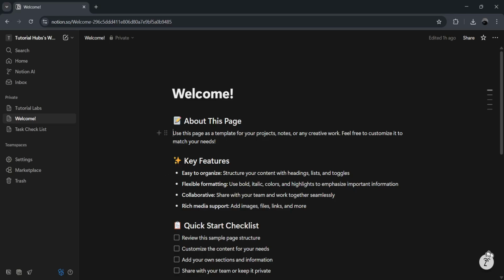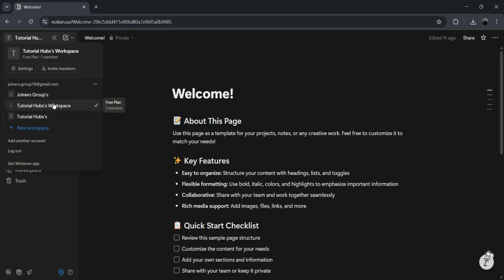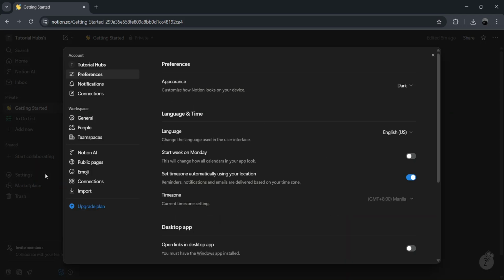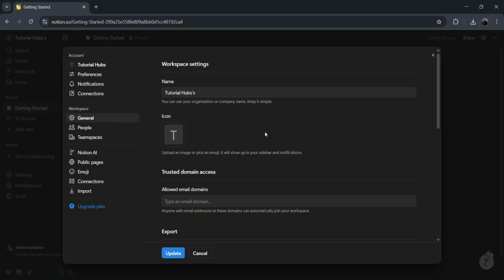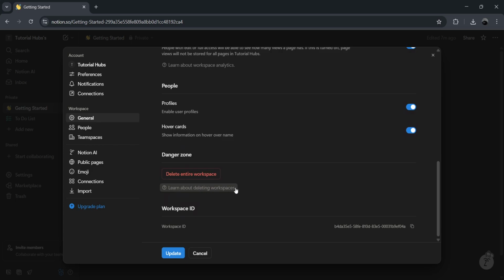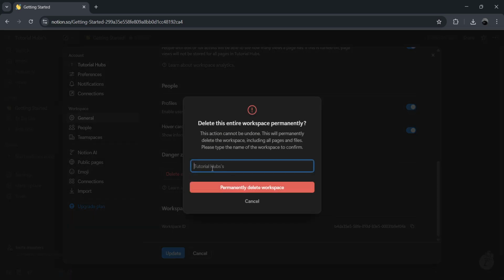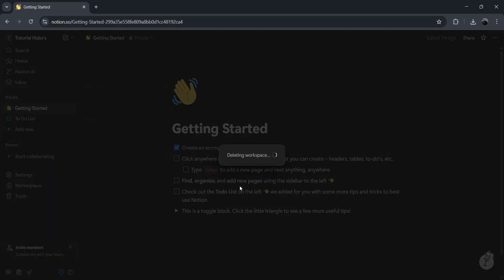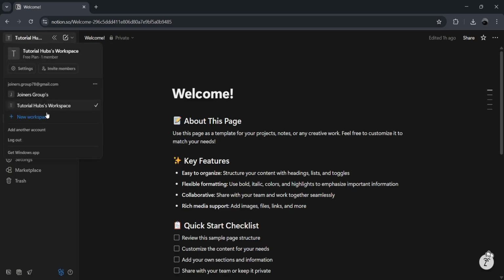How to Delete a Workspace in Notion (Tutorial 2025)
Along the way, you'll learn how to delete Notion workspace, remove a Notion workspace, permanently delete Notion workspace account, get rid of Notion workspace guide, close Notion workspace step by step, erase Notion workspace data, remove entire Notion workspace, uninstall Notion workspace completely, tutorial on deleting Notion workspace, close down Notion workspace, delete Notion workspace process, how to remove Notion workspace